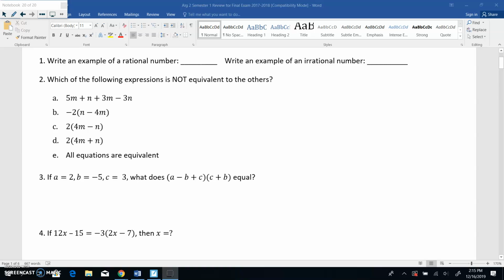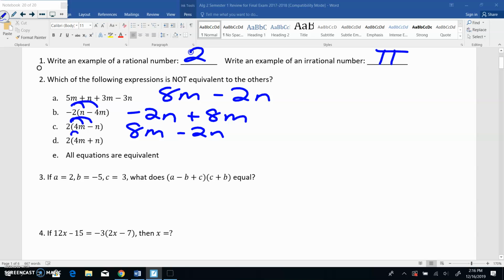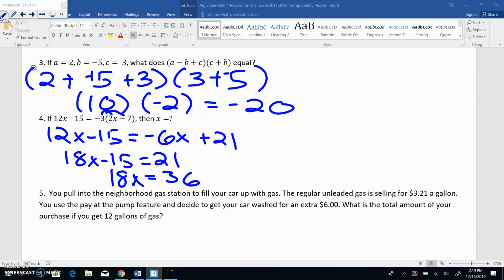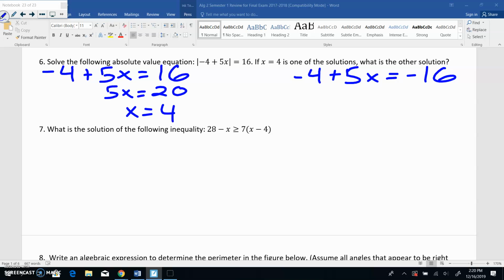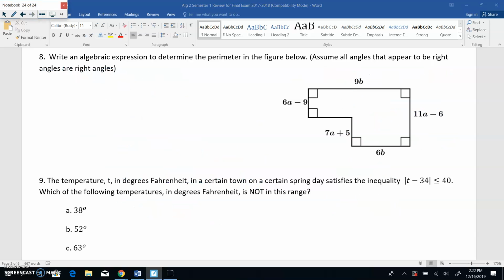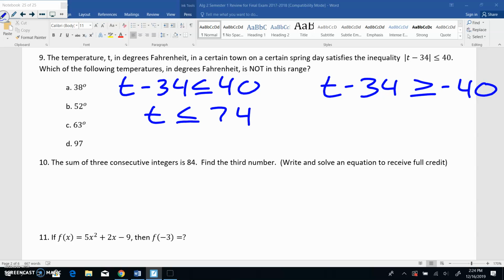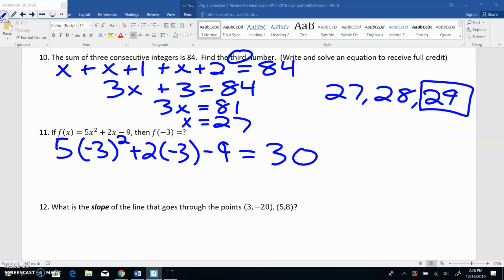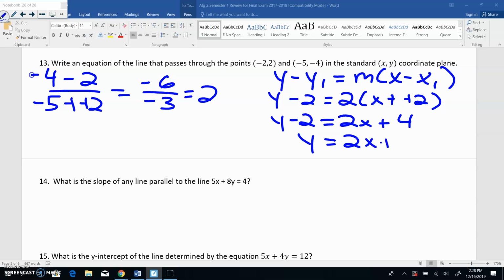Final Review Part 1